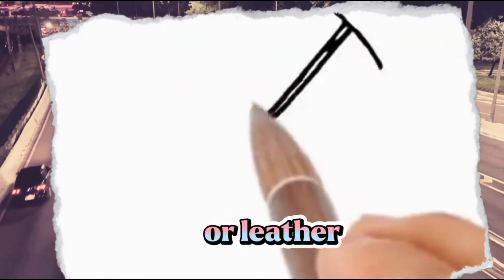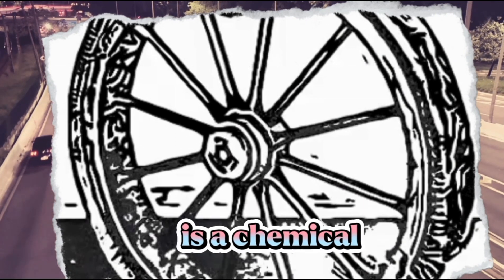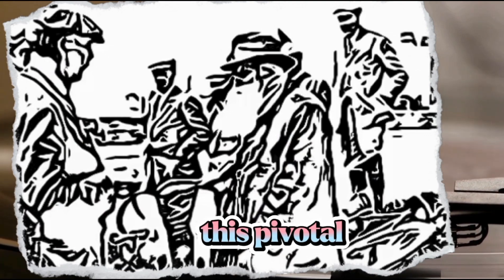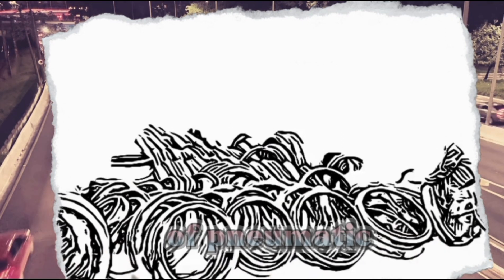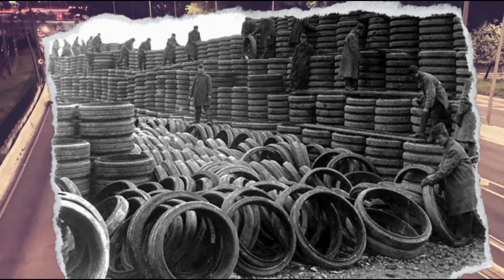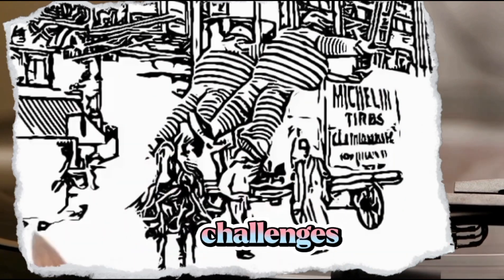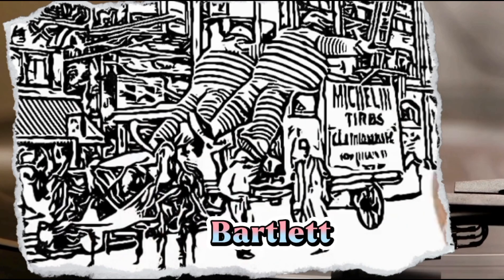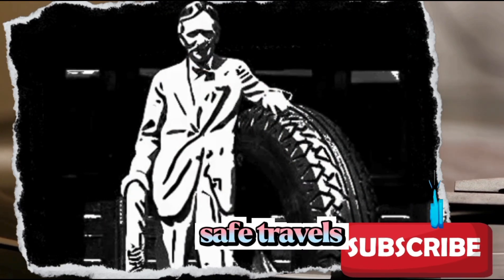Wheels of Change : Navigating the Future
Explore the captivating journey of tire evolution, from the early days of wooden wheels to the cutting-edge innovations shaping today's automotive landscape.